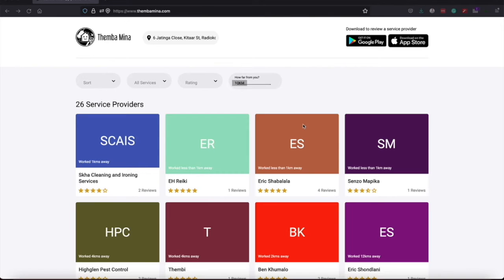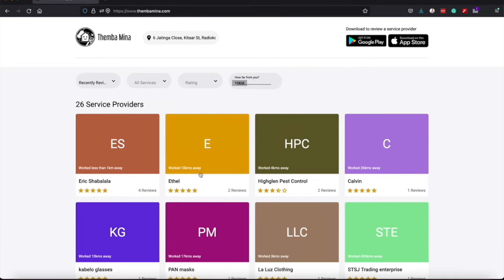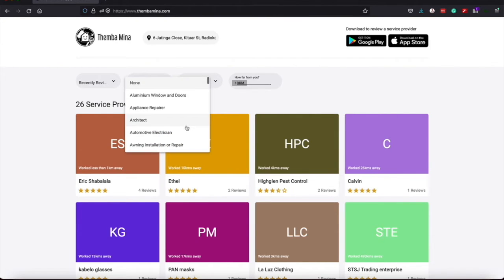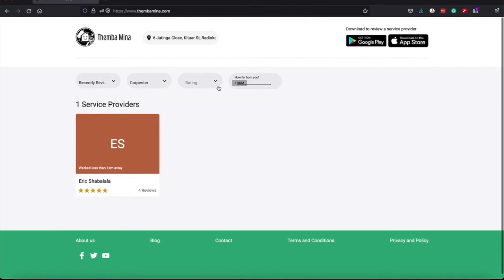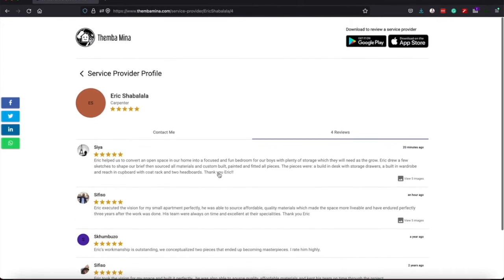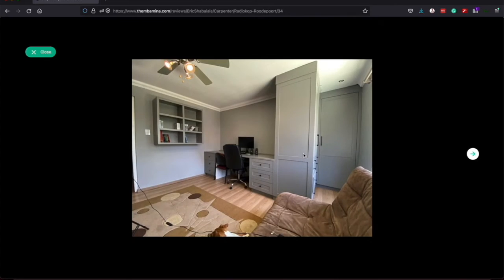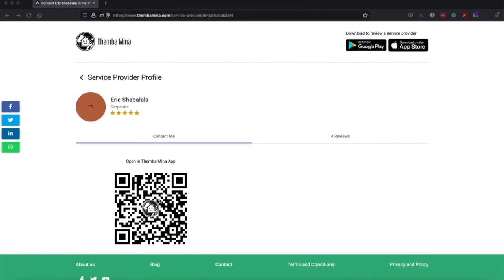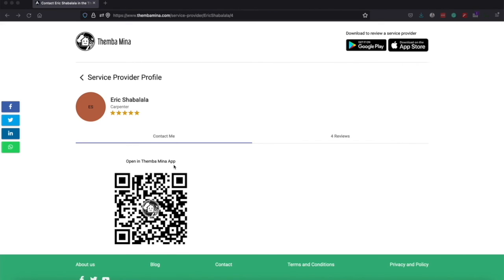Website enabled distribution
is been built as a key part of meeting our mission to help home maintenance, renovation and construction service providers access online demand.

We believe this gives maximum value to service providers who gather reviews on our platform, by enabling their work to be found through the biggest demand channels on the web.

Follow the video's and watch the demo to get up to speed on our mission to help home maintenance, renovation and construction service providers access online demand.